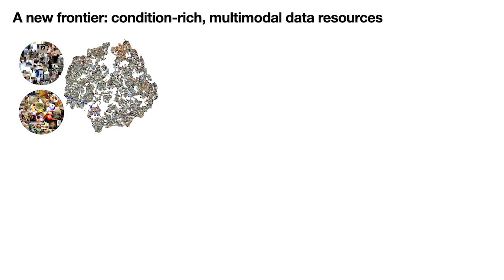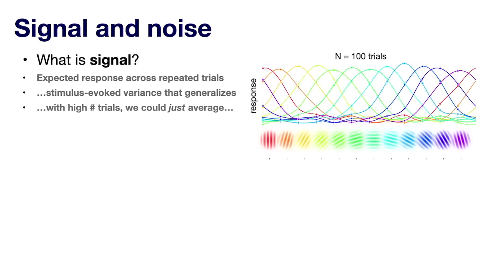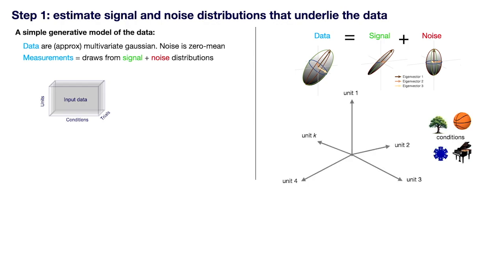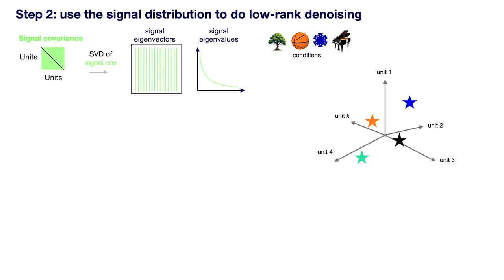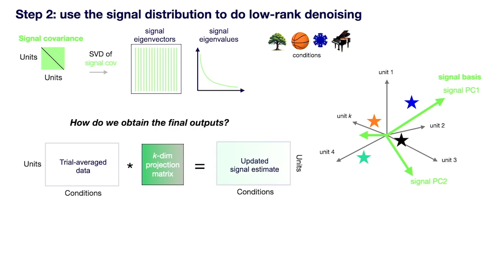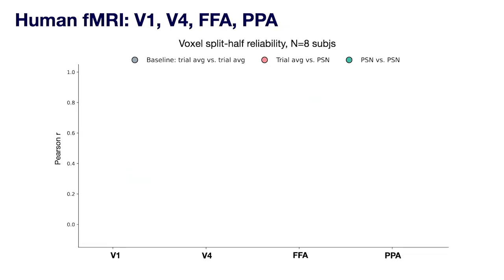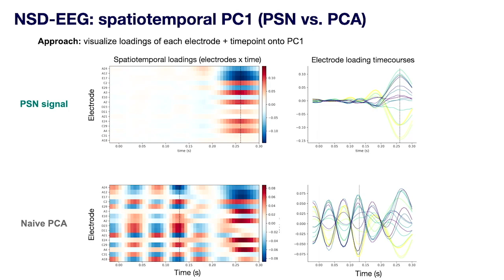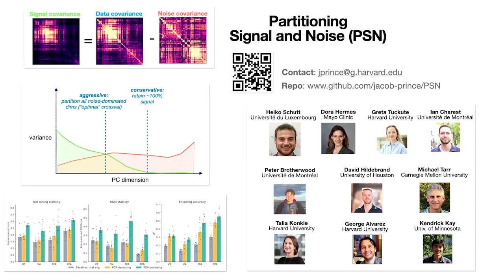PSN: Partitioning Signal and Noise - Talk at Vision Sciences Society 2026 - Jacob Prince